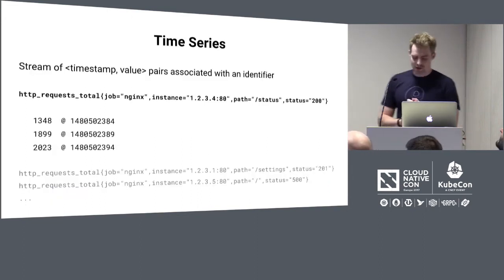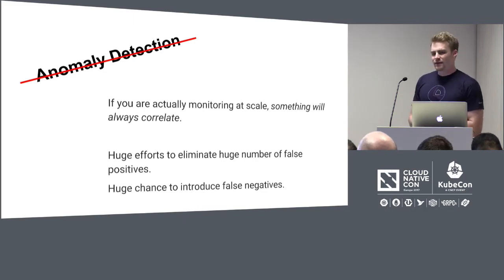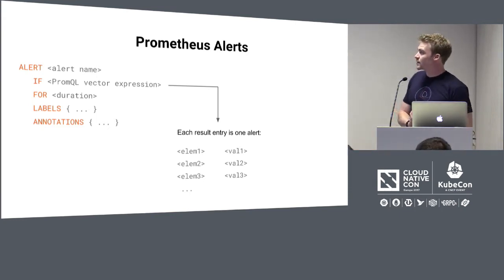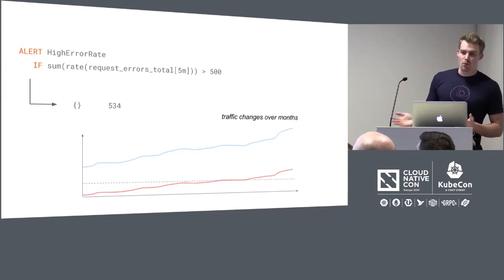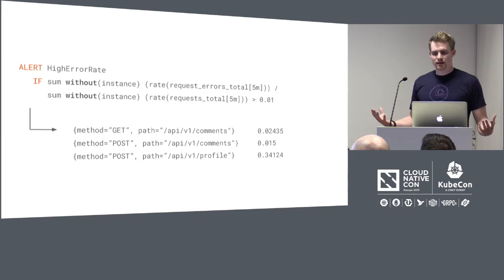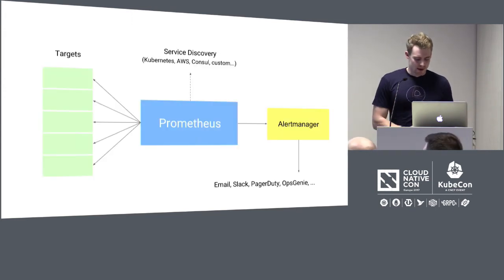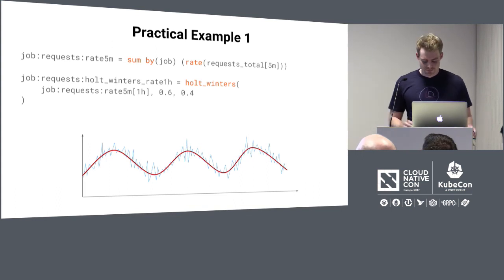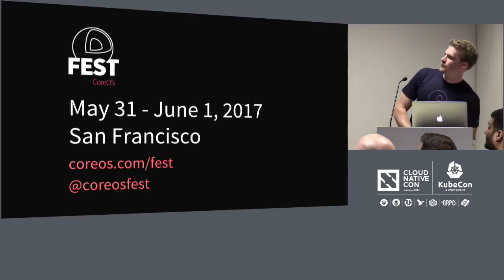Alerting in Cloud Native Environments [I] - Fabian Reinartz, CoreOS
In a Cloud Native infrastructure, component failure is normal and expected. The loss of a single node or a dozen hard drives is automatically handled by the systems running a datacenter, removing the need to page someone at 4am.

This calls for an alerting system that understands service availability at a global scope, yet is still able to give detailed reports if and when there is a service-impacting incident. Prometheus achieves this by defining alerting conditions directly on time series data. The resulting alerts are grouped and aggregated into comprehensive and meaningful notifications.

Fabian will walk through the philosophy of time series based alerting, the Prometheus architecture behind it, and how practical anomaly detection can be implemented.

About Fabian Reinartz
| Fabian Reinartz is a software engineer at CoreOS and one of the core developers of Prometheus, a monitoring system and time series database. | Previously, he was a production engineer at SoundCloud and worked on information retrieval during his time at Saarland University.